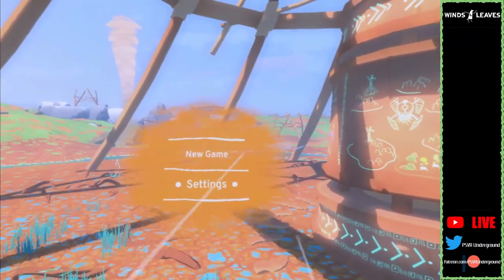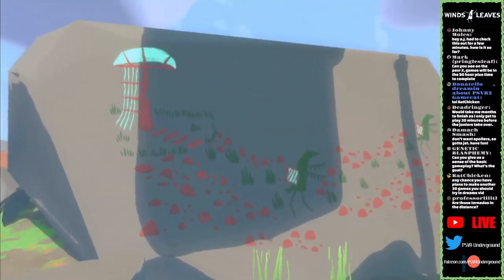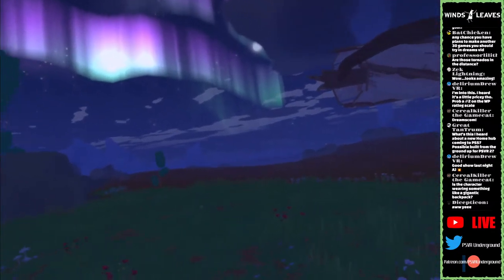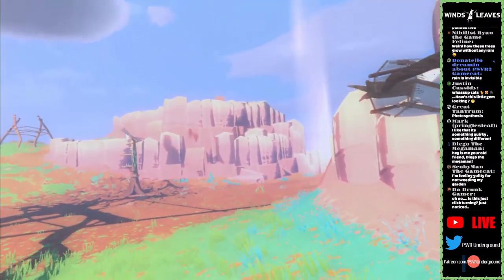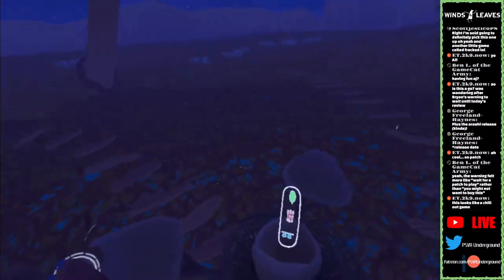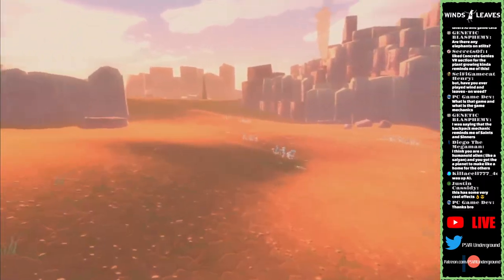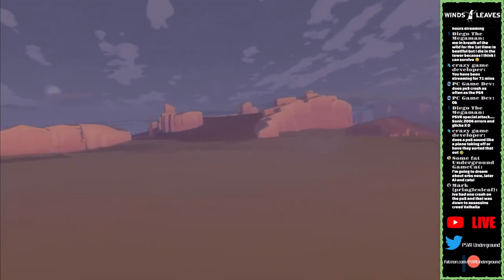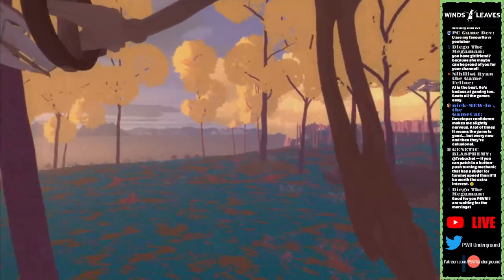Winds & Leaves PSVR | Livestream (1080p60fps)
Winds & leaves is OUT NOW, let's check it out, together!

Playing on PS5 and captured with PC